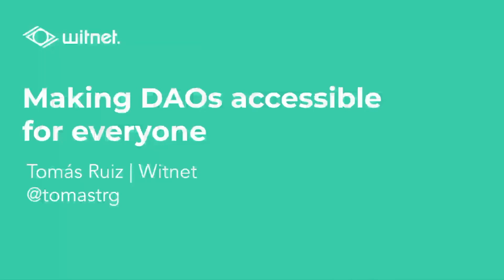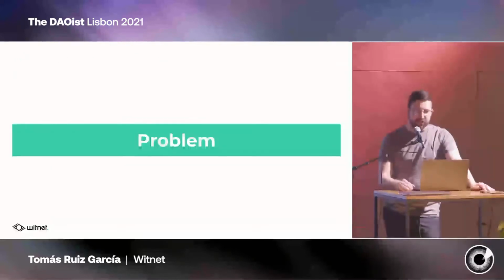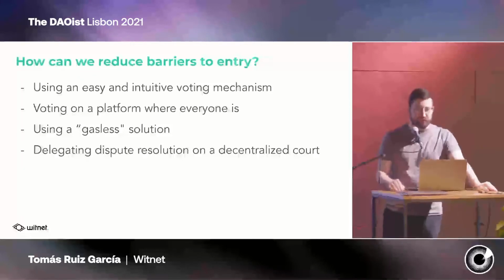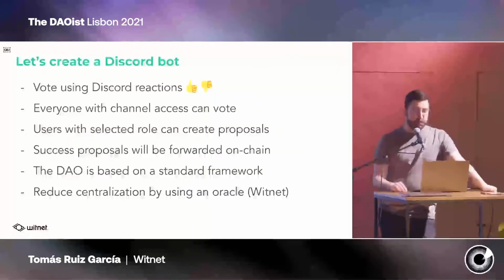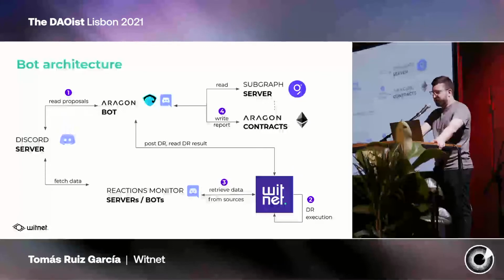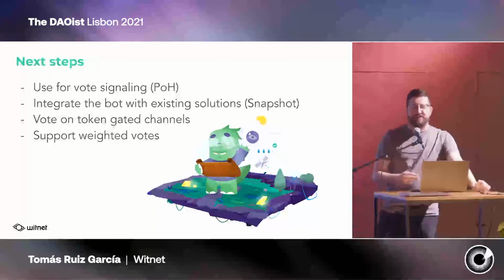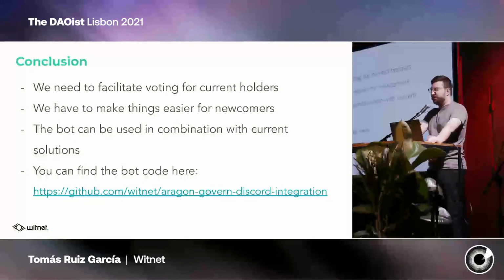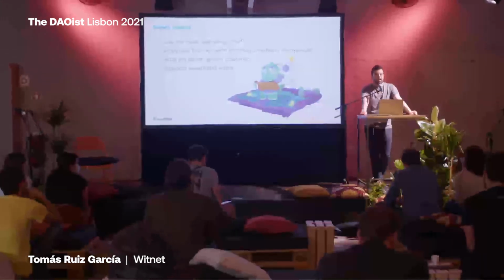Witnet: Making DAOs accessible for everyone - Tomás Ruiz García @ The DAOist Lisbon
Presented @ Village Underground, Lisbon 2021

*Apologies for the low quality of the recording.